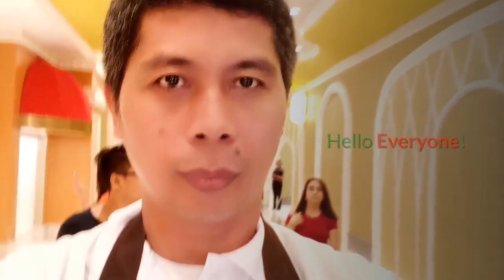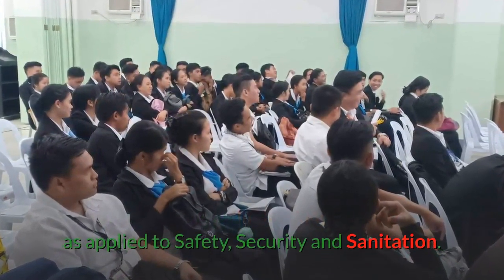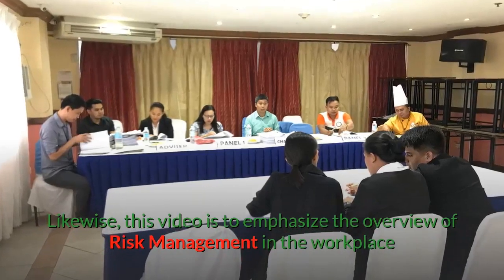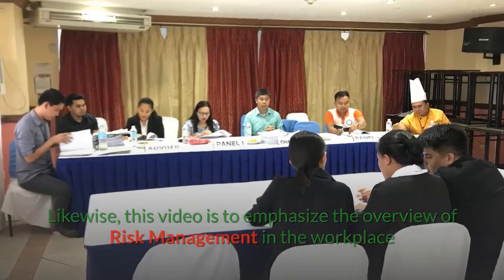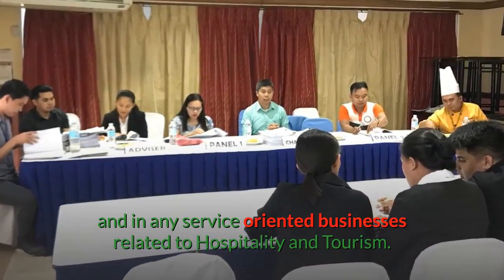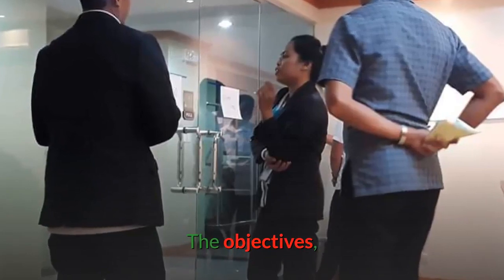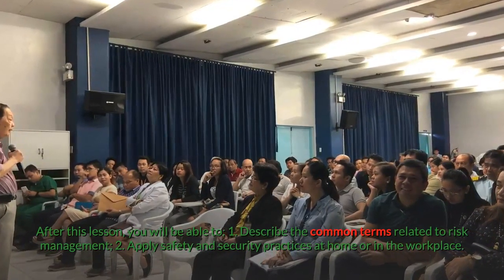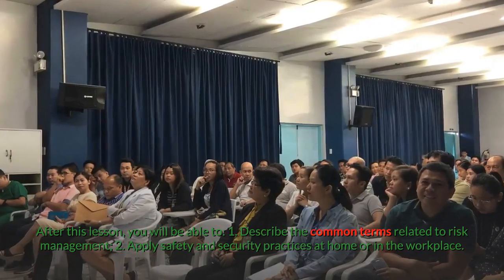Risk Management as Applied to Safety and Security / Introduction to Food Safety, Hygiene, Sanitation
Introduction to Risk Management as Applied to Safety, Security and Sanitation. This video is an introduction to risk management. This emphasizes the definitions and common terms related to risk management as applied to safety, security and sanitation. This is an educational video intended for the students in BSHM and BSTM.

My deepest gratitude and appreciations to everyone (students, colleagues, friends and the community) for being part of this endeavor. Thank you very much and Keep safe always.

Thank you very much everyone and God Bless.